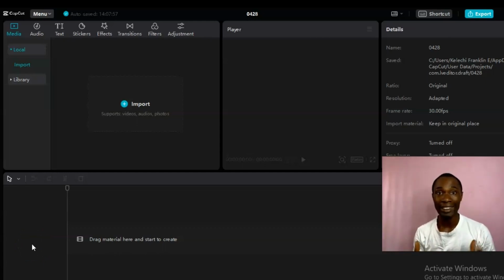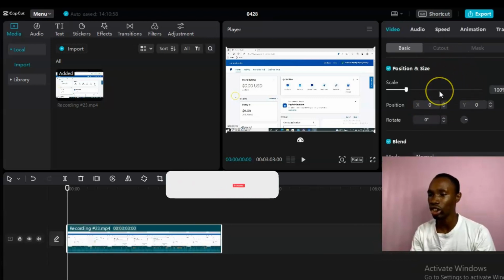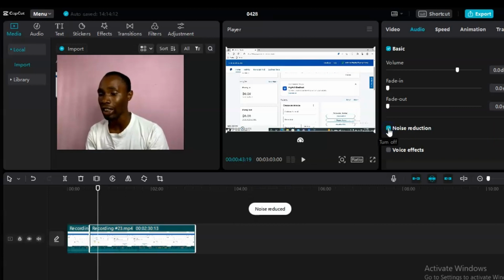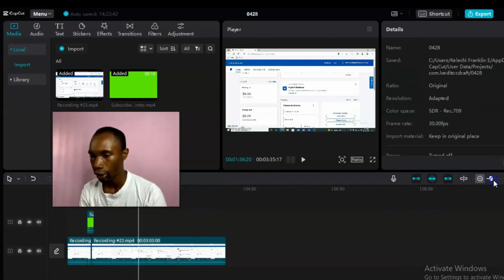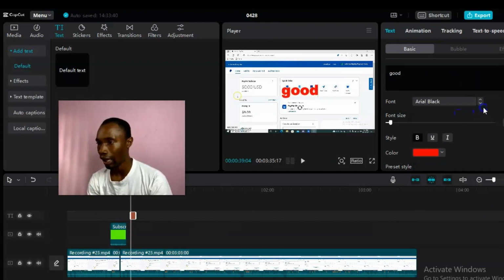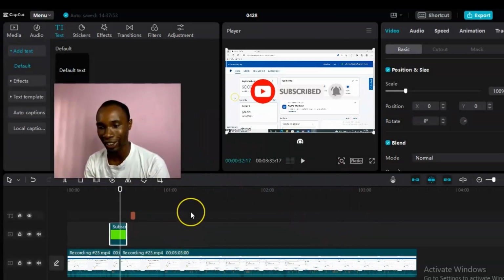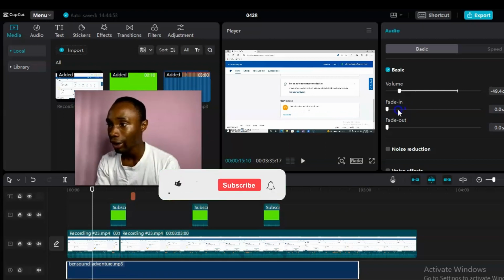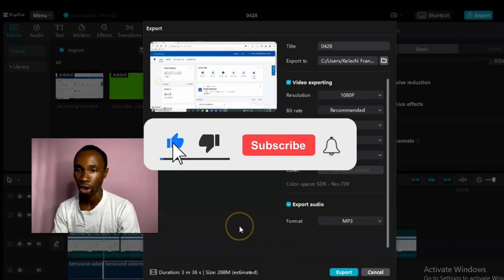CapCut for Laptop, PC & Mac - COMPLETE CapCut Video Editing Tutorial!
Learn how to use CapCut for laptop, PC & Mac in our complete CapCut video editing tutorial. Find out why CapCut for laptop is a great free video editing software.

CAPCUT Video Editing Tutorial A FULL Guide on How to edit on CapCut (Beginner 2 Advanced)